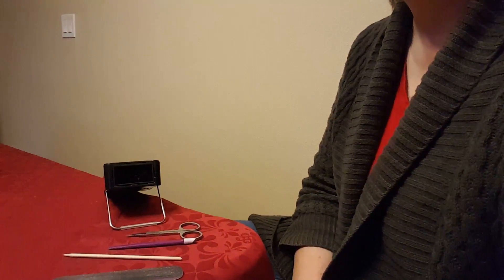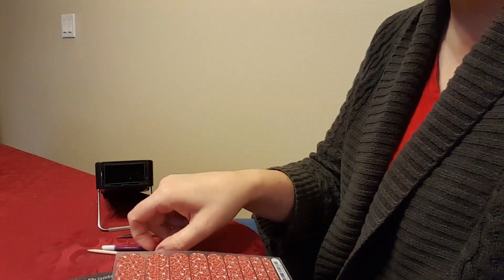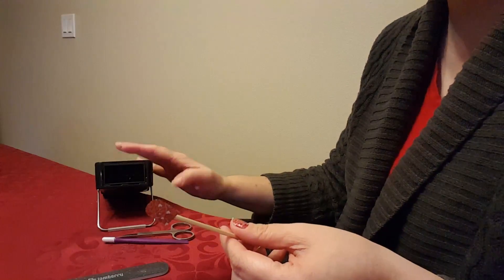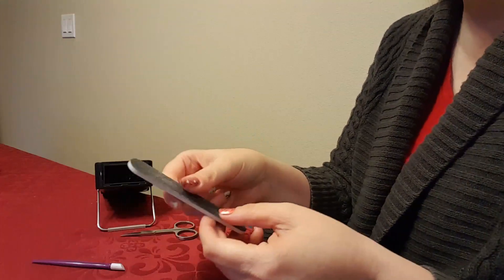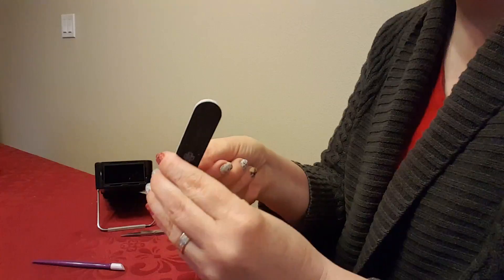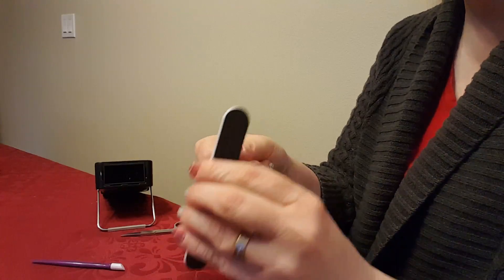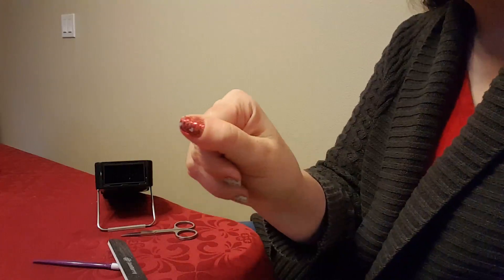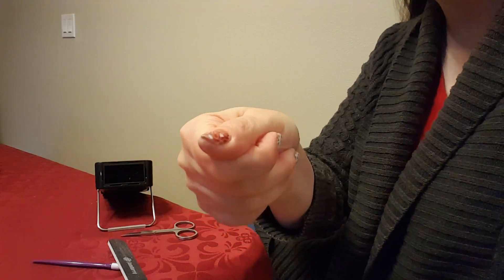Jamberry Nail Wrap Application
Learn how to apply your Jamberry nail wraps using the 1-2-3 method. This method works on all shapes of nails. For really short nails, I recommend using clippers or nail scissors to trim off the excess wrap before filing. Remember to properly prep your nails: push back your cuticles, wash with a grease cutting dish soap, and wipe with Jamberry Nail Prep Cleanser or rubbing alcohol. If you have a lot of invisible cuticle, try our Cuticle Remover Pen.